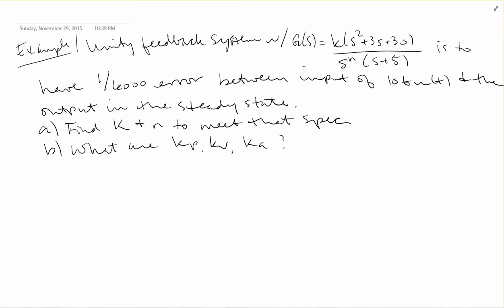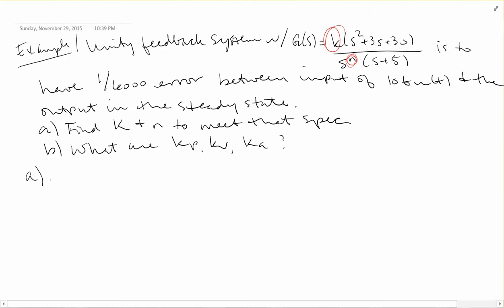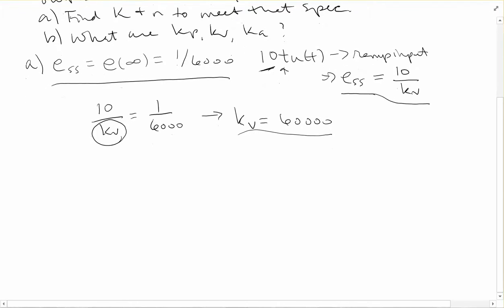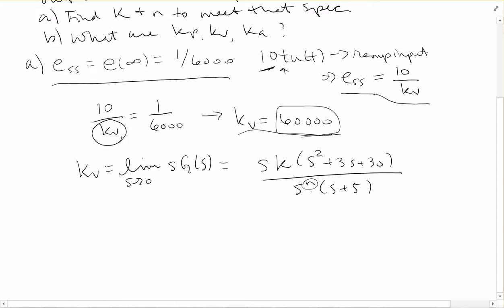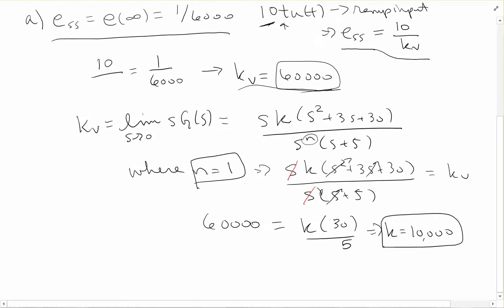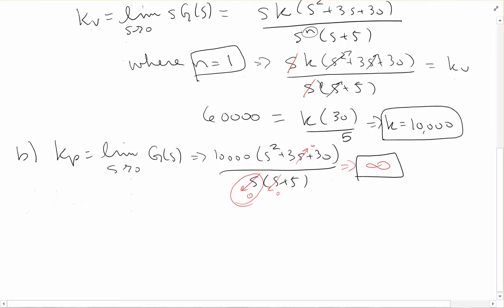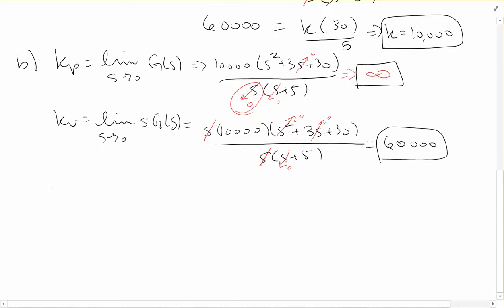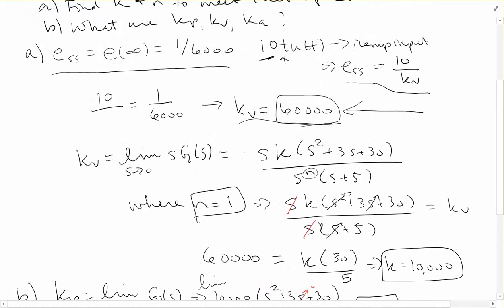section 7.3 example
Example for section 7.3 lecture material. Covers steady state error, error constants, system type